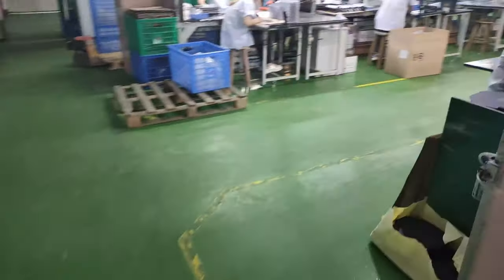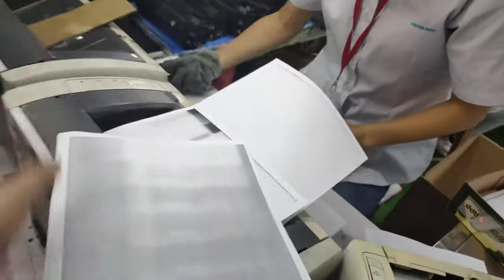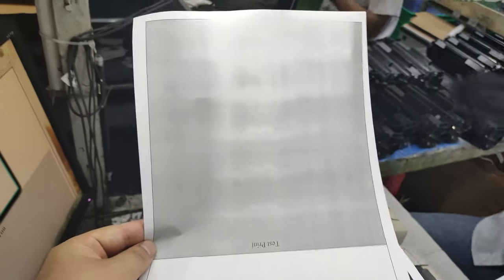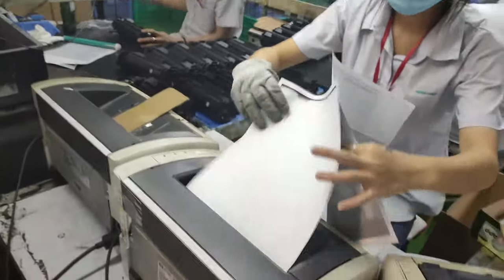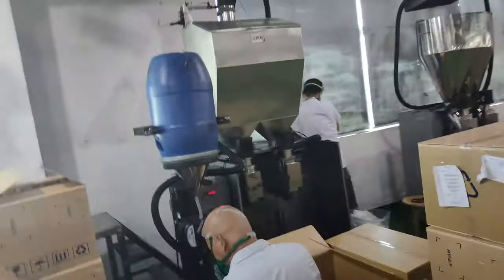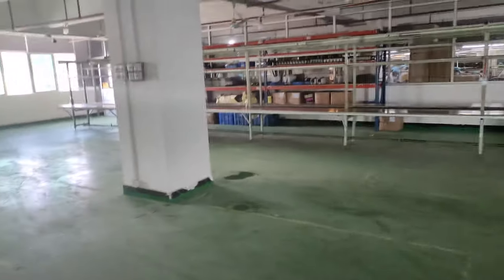HENGFAT Toner Cartridge Manufacturer | Online Canton Fair Live Record 2020.6.15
It is the most special Canton Fair for each factory in China, so we want to share with you about our live record.

HENGFAT | Your reliable China Wholesale Toner Cartridges Supplier and Manufacturer

We Always Pursuing Superior Quality Compatible Laser Printer & Copier Toner Cartridges

If you’re a value-driven buyer, HENGFAT has an affordable alternative to expensive laser printer cartridges or compatible toner cartridge made by the printer brands or OEM.